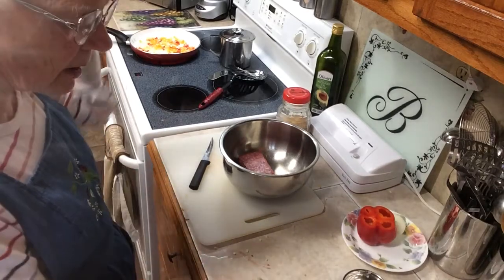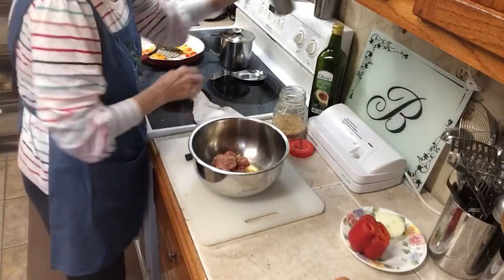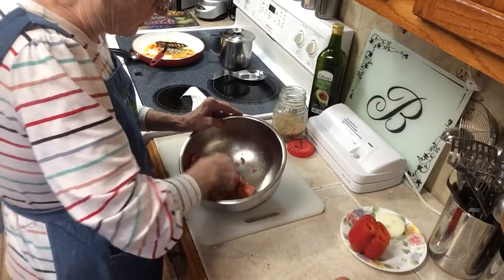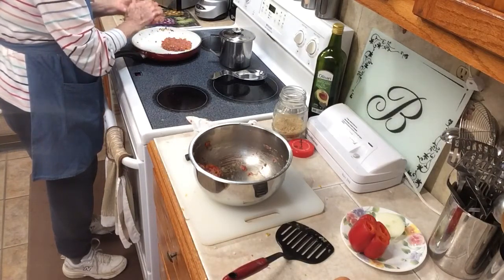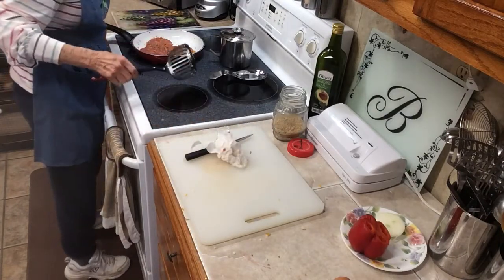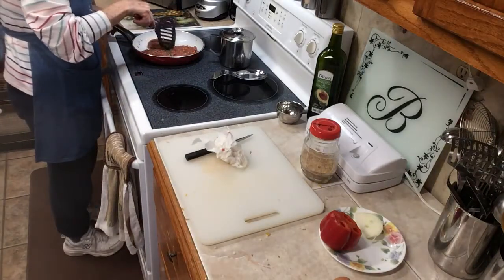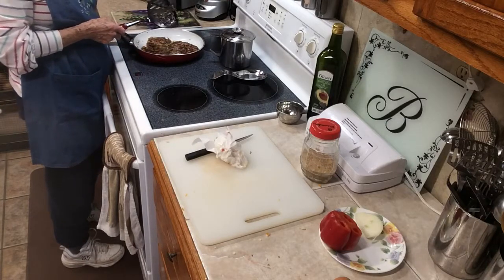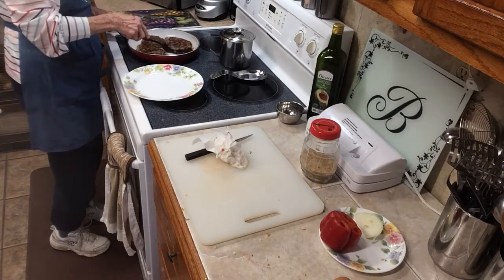Most delicious Healthiest hamburger you’ll ever eat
Healthy hamburger